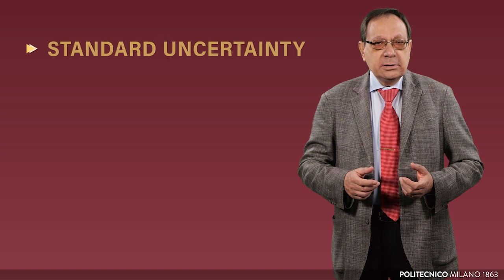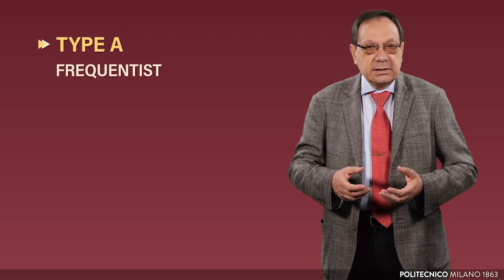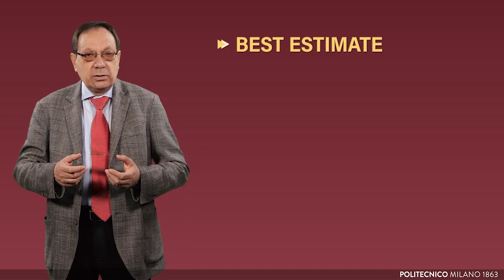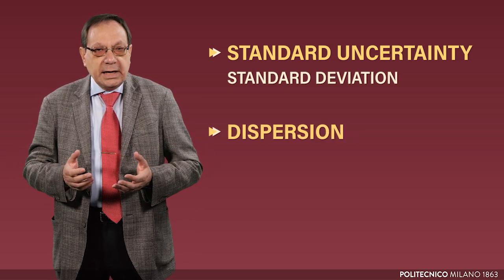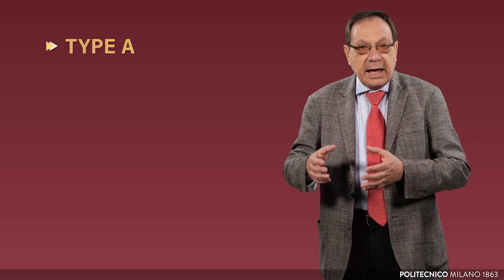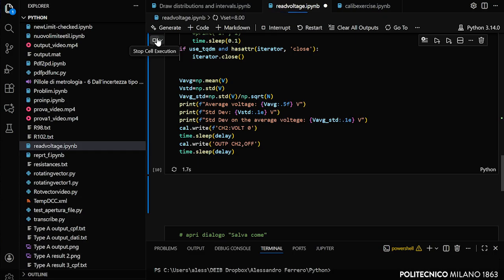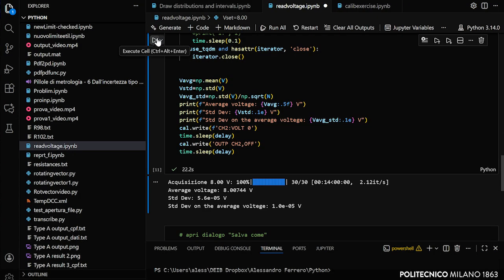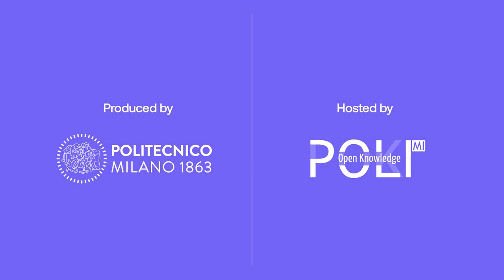Evaluation of standard uncertainty - Type A method of evaluation (Alessandro Ferrero)